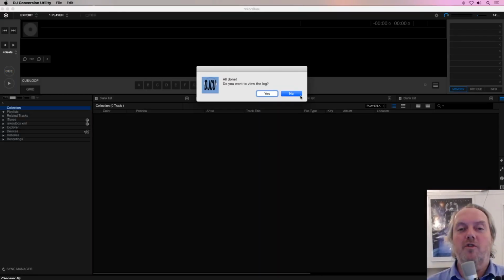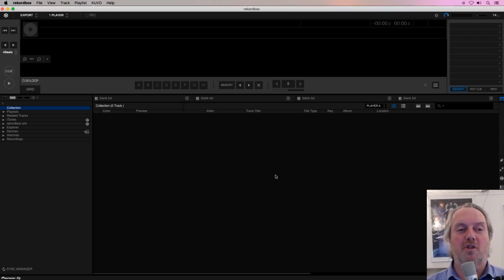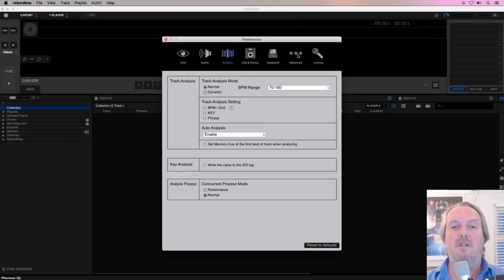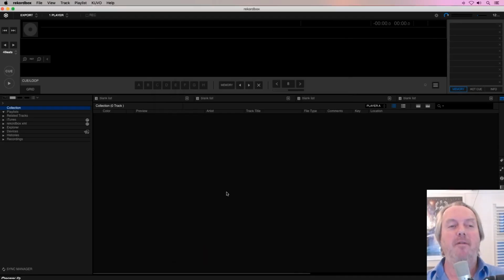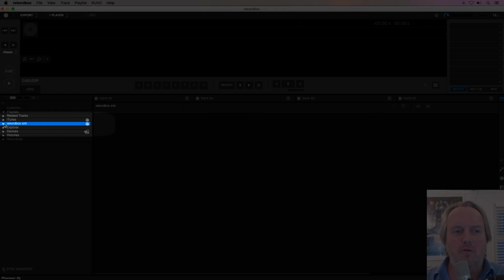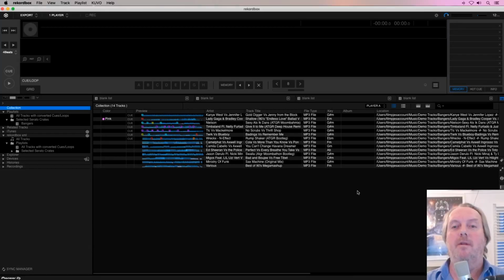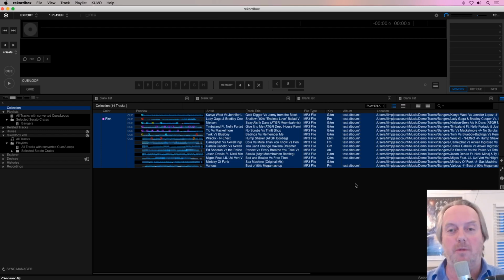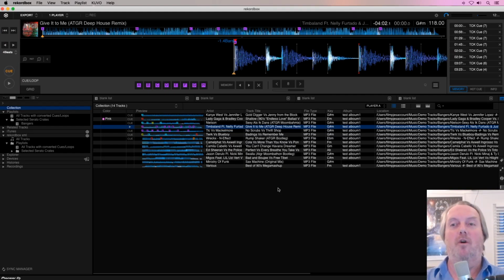From Serato to Rekordbox 5 and earlier [macOS]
The DJ Conversion Utility is MacOS only. There are no plans for a Windows version.